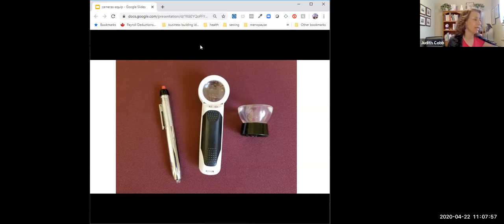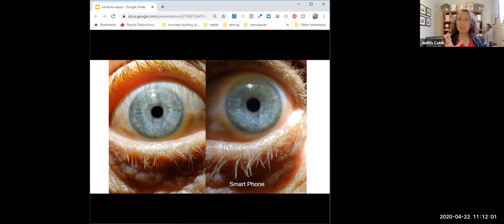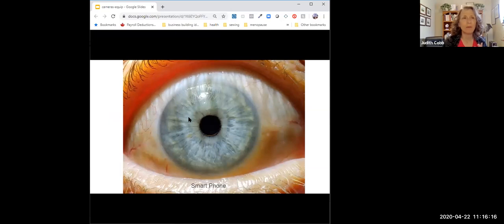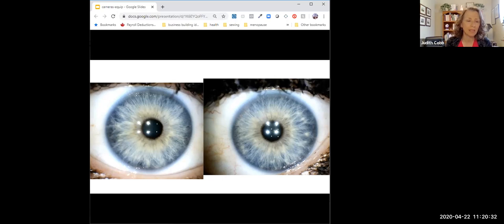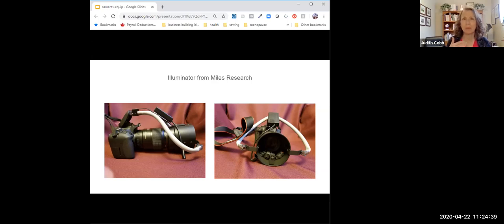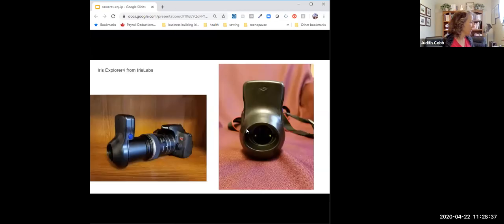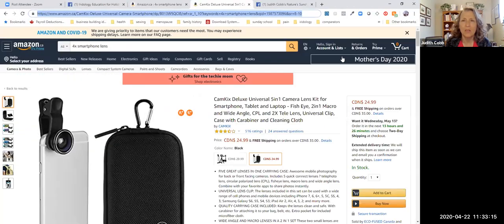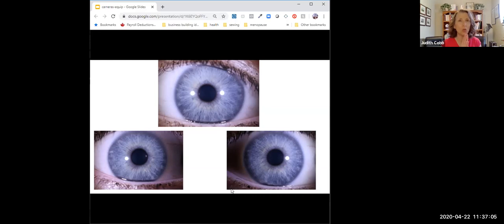IRIDOLOGY: Imaging Equipment - What to Look for in a GOOD Iridology Camera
40 years of experience, and 4 iridology cameras later, I know a thing or two about iris imaging.

As we look at Iridology Cameras in this video, I’m going to show you the machines I love and rely on in my practice. I’ll share with you why I love them, why I have two very different set-ups, and why you likely only need one.

I’ll also spend a few moments talking about some less desirable options and some more expensive options. We’ll look at how price relates to getting what you need/want to get an iridology camera that will meet your needs and make your job easier.

Starting her holistic health coaching business in 1981,  Judith began with Jensenian iridology and lay training in herbology, nutrition, and vita-flex. Over the next few years she added Master Herbalist, and formal nutrition training to her repertoire, however, her iridology training never felt right. The iris changes she had been promised would happen with cleanses and special diets never happened. The fiber structure didn’t change. The pigments did not go away. And even more than that, her clients left the office, discouraged, with a long list of iris markings and the health challenges they supposedly posed and equally long lists of supplements, dietary recommendations, and lifestyle changes.

Judith’s frustration grew, and just as she was about to throw in the towel and walk away from iridology she was introduced to Constitutional Iridology, Bill Caradonna, and the teachings of Harri Wolfe. This style of iridology made sense because it is based on inherent traits, patterns in the irides, and looking at the whole picture instead of ‘slicing and dicing’ the iris into a list of markers.

Judith has studied CI since the early 1990’s, and has become a respected CI instructor (certified by IIPA).